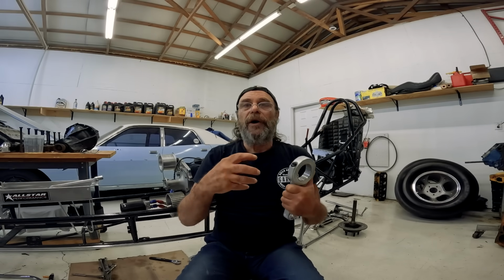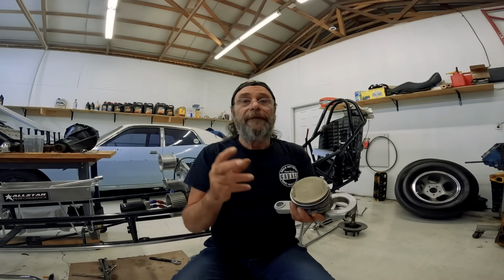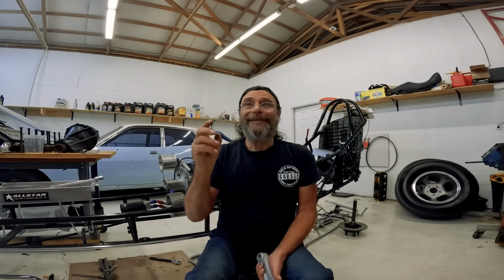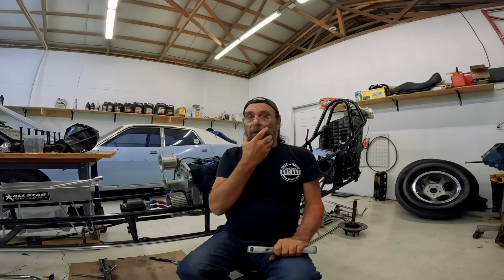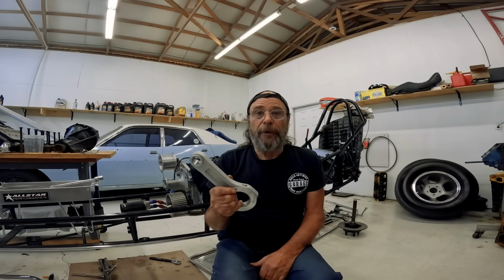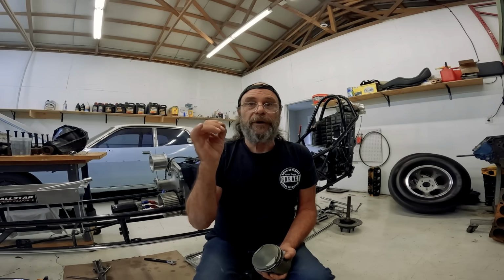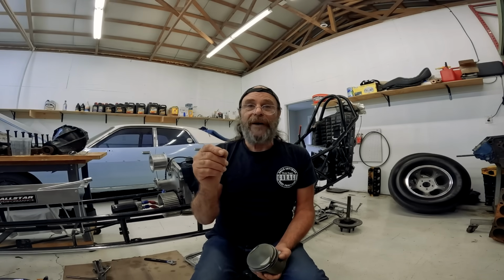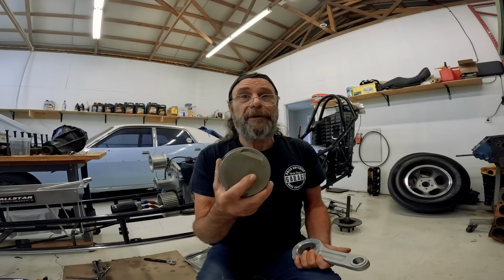Project Top Fuel Pt.9 - How Nitromethane Makes Power And The Importance Of Rod Ratio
Information on what actually happens inside a nitromethane fueled engine is hard to find and sometimes even harder to understand, but we'll take a crack at it anyway
Here we talk about the monopropellant qualities of the fuel, it's load sensitive nature and how the modern fueler uses the full length of the power stroke, including the blowdown cycle to make the kind of power they do today.
Also, how rod ratio dictates piston deceleration rate at the bottom of the stroke and ultimately dictates the camshaft profile and volume of fuel needed to not only make power but also maintain a liquid thermal barrier to keep the engine from torching itself.